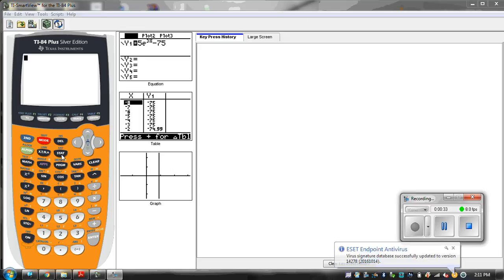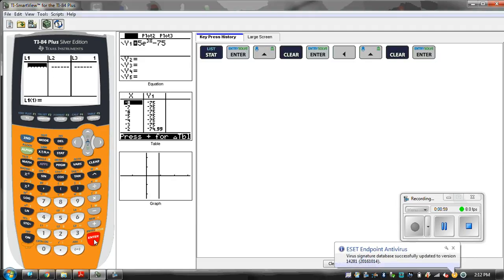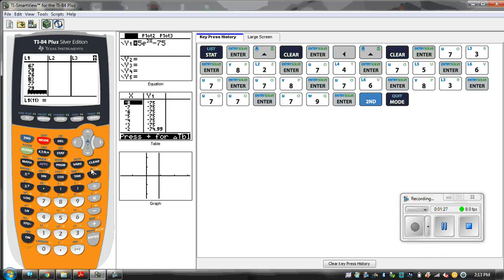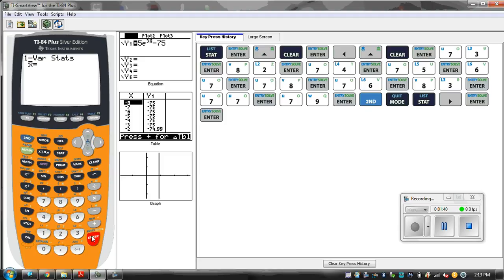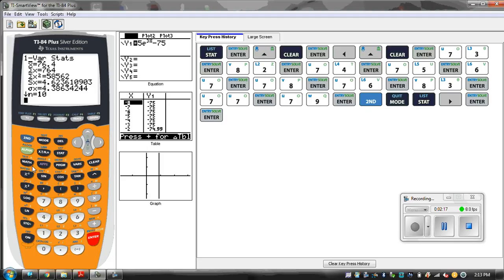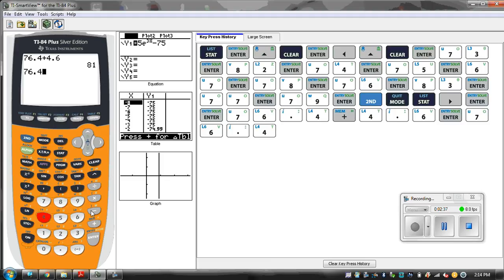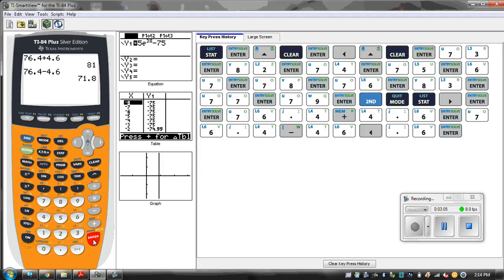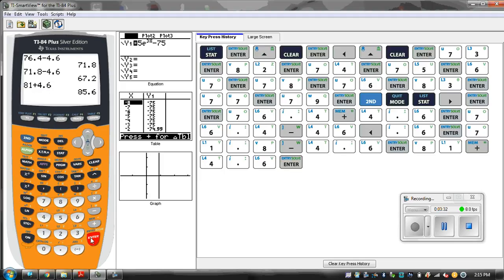Stats Chapter 2 Test #1